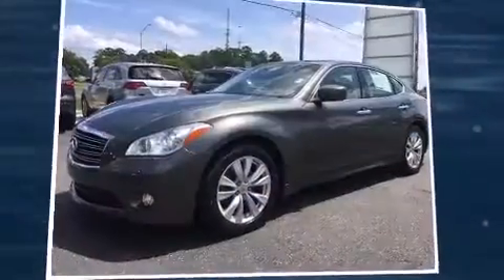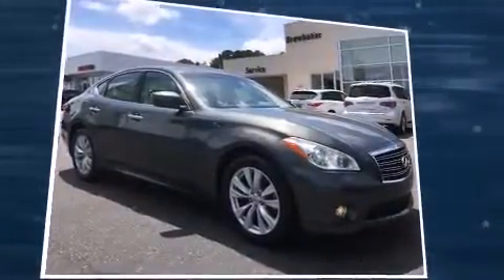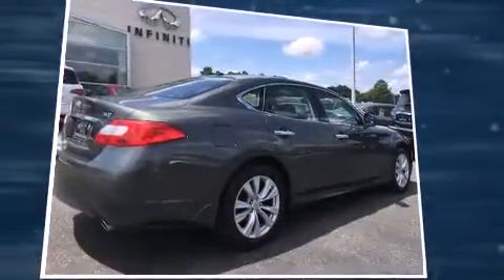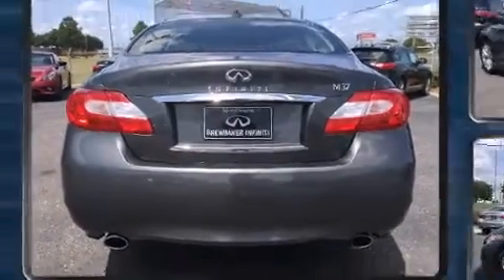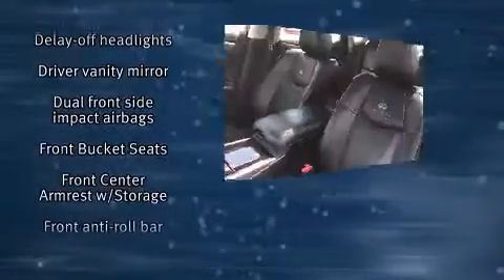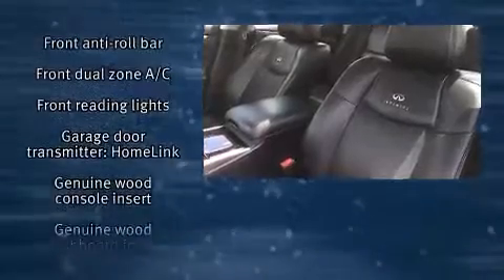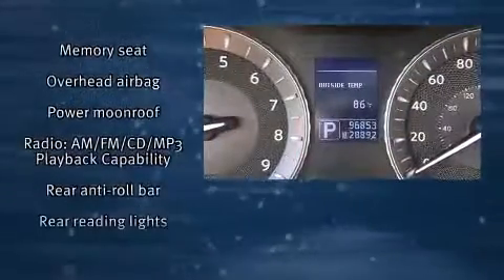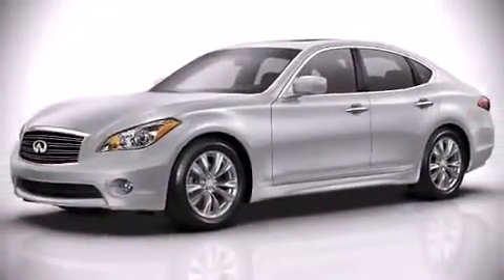2011 Infiniti M37 Base in Montgomery, AL 36117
Brewbaker Preowned
300 Eastern Blvd.

The 2011 Infiniti M37. This 4 door, 5 passenger sedan has not yet reached the hundred thousand mile mark! It features an automatic transmission, rear-wheel drive, and a refined 6 cylinder engine. Infiniti infused the interior with top shelf amenities, such as: power front seats, a built-in garage door transmitter, heated seats, telescoping steering wheel, heated door mirrors, remote keyless entry, and leather upholstery. With high intensity discharge headlights illuminating your path, you'll always appreciate maximum visibility. For drivers who enjoy the natural environment, a power moon roof allows an infusion of fresh air. Infiniti ensures the safety and security of its passengers with equipment such as: dual front impact airbags, head curtain airbags, traction control, brake assist, anti-whiplash front head restraints, ignition disabling, and 4 wheel disc brakes with ABS. With electronic stability control supplementing mechanical systems, you'll maintain precise command of the roadway. It also arrives with a Carfax history report, providing you peace of mind with detailed information. Our aim is to provide our customers with the best prices and service at all times. Stop by our dealership or give us a call for more information.